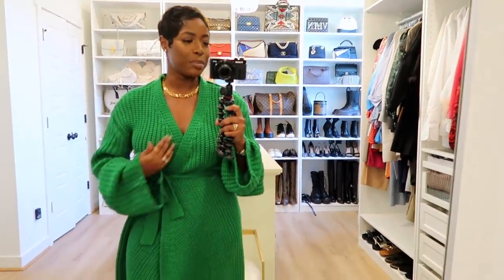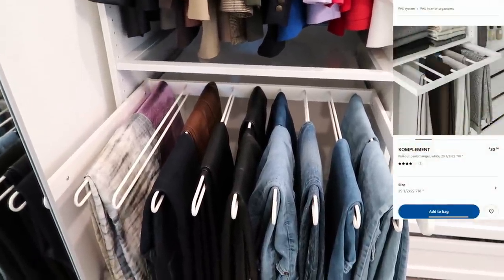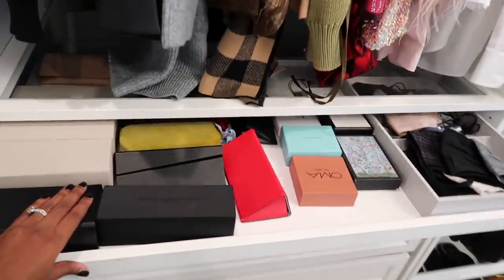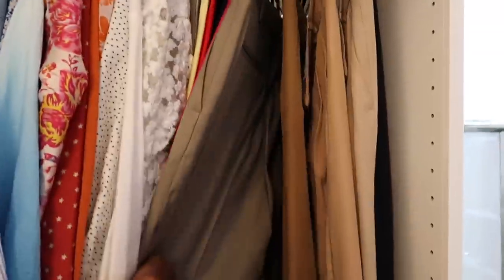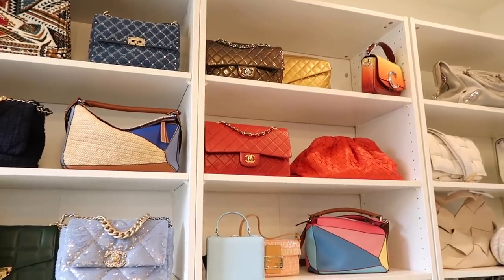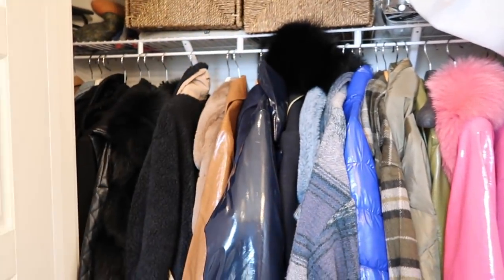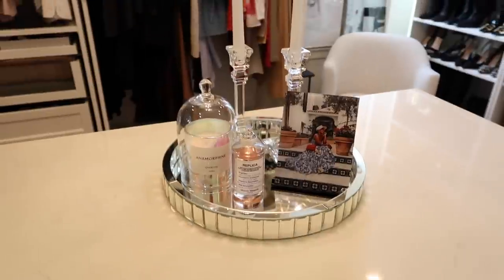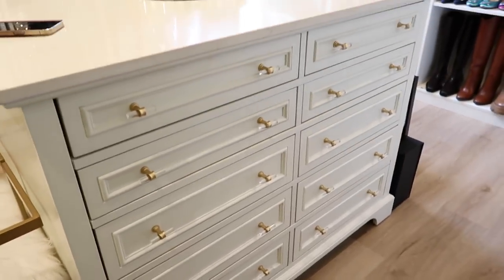Closet Tour 2021 | IKEA PAX | Highlowluxxe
Hey Queens! I’m so excited to share my full closet tour with you! It’s been fun creating a space to store and display my clothes and accessories. I hope you enjoy the tour!

CLOSET SYSTEM:
Ikea Pax System Home Page:​ ​
Ikea Hovet Mirror: ​

PRODUCTS MENTIONED:
Balenciaga Hourglass Blazer: ​
Moontruck Top (in black): ​
Rotate Sequined Mini Dress: ​
Lulu and Georgia Swivel Chair: ​
Pottery Barn Black Accent Table: ​
Prada Sneakers (similar style): ​
Prada Tall Combat Boots: ​
DUPE: Prada Combats Boots: ​
Amazon White & Gold Wall Shelf: ​

 EQUIPMENT I USE:

Vlogging camera: ​
Filming/ Photography Camera: ​ Additional Lens: ​
Clothing rack: ​
Ring light: ​
Box lights: ​ Neewer light:​
MY SIZE INFO: Tops: Medium or 6 Pants: 27/28 or size 6 Shoes: 38 or 7 1/2 Height: 5’4

Hi, I’m Jenee, creator of HighLowLuxxe! I’m obsessed with all things style, beauty, luxury, and travel. I like to call myself the ultimate high-low mixer, I aim to dispel the idea that great style and luxury experiences are out of reach.